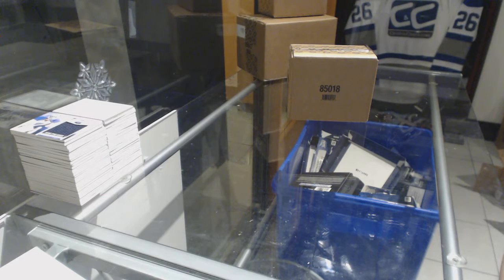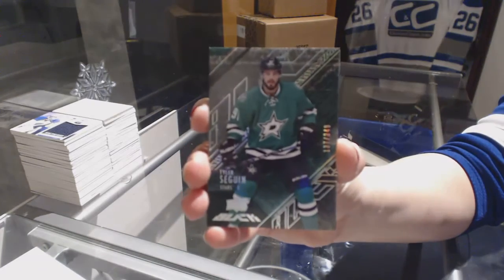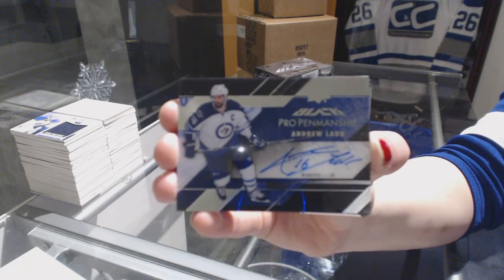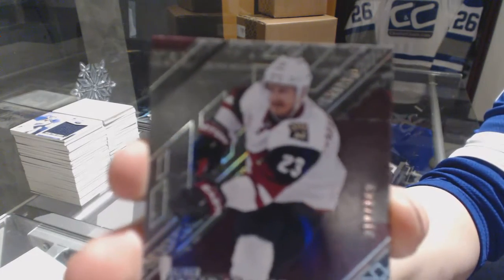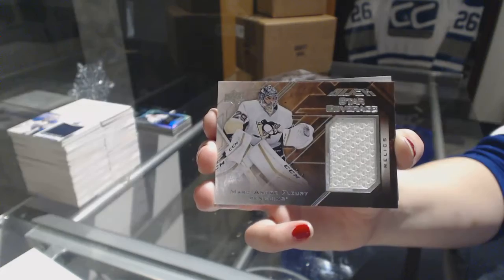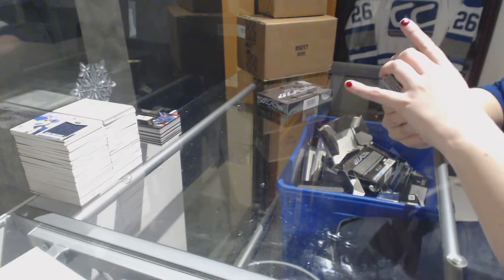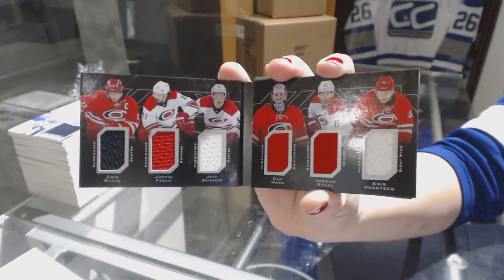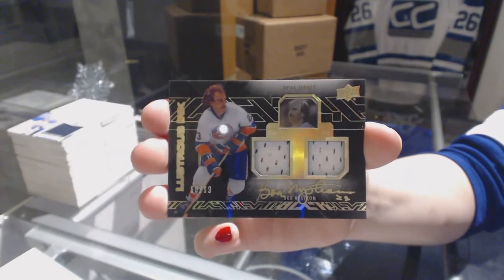15-16 Upper Deck Black Hockey 4 Box Case Break - C&C GB #8074